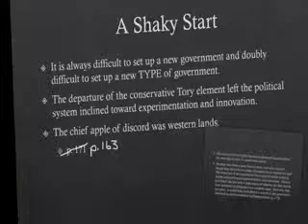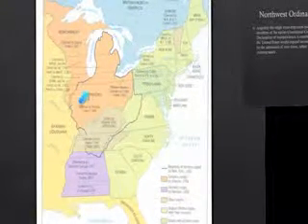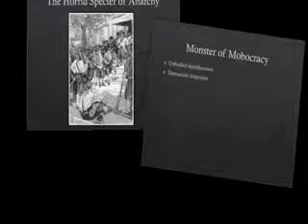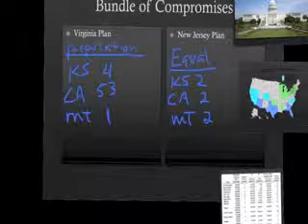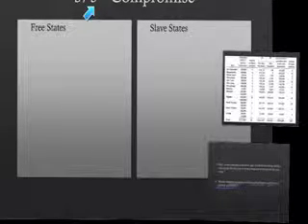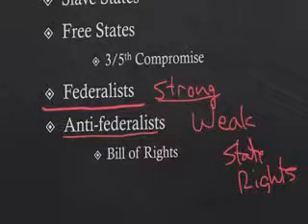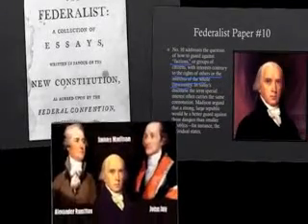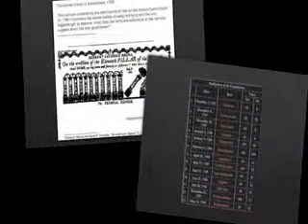Chapter 9 Powerpoint video